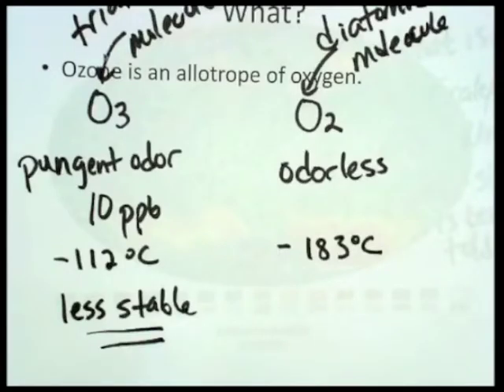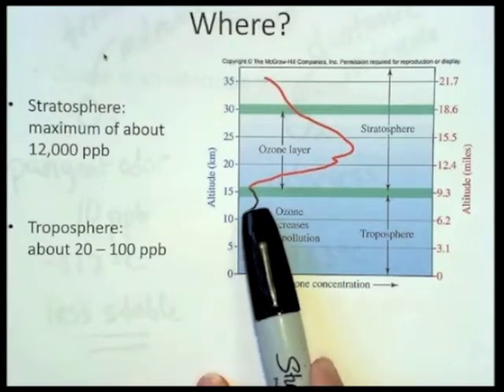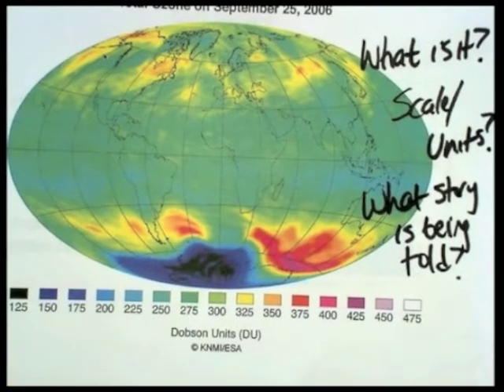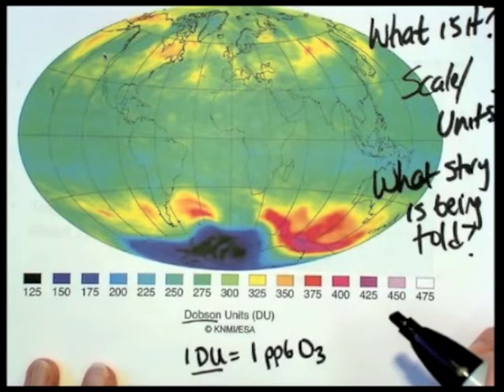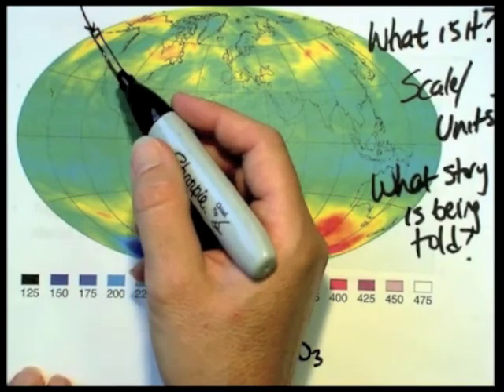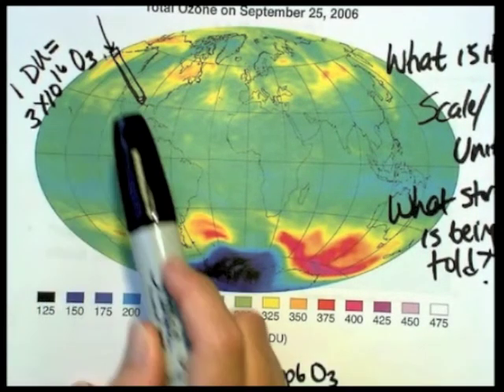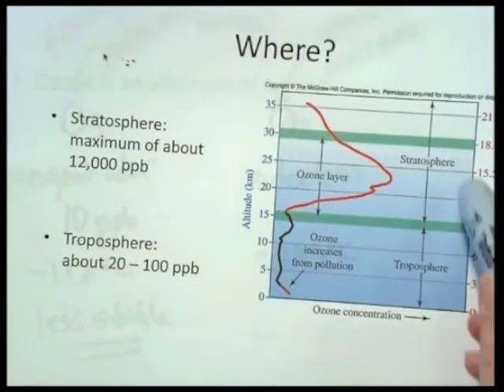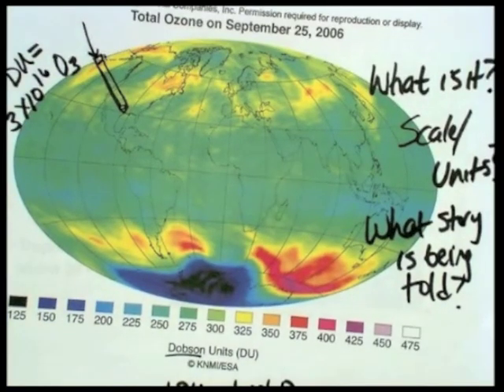CIC304K Dobson Unit & Graphical Representation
RESIZED: Where Ozone is, Dobson Unit, Ozone Concentrations Around the World Discussion